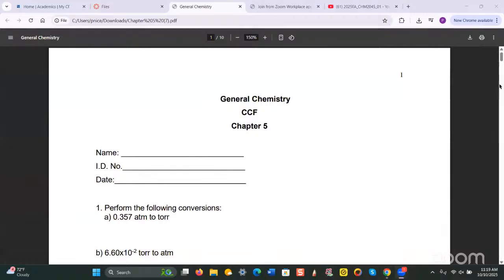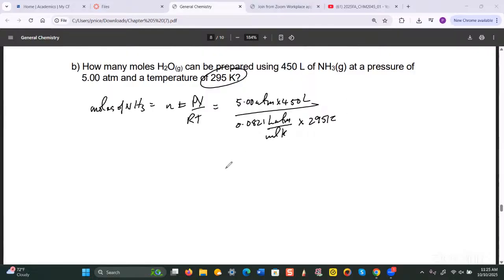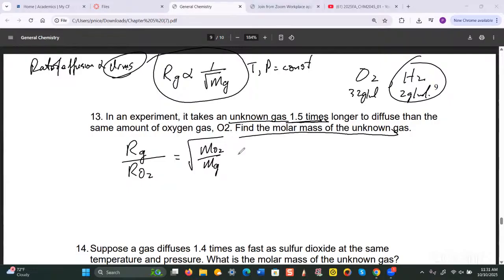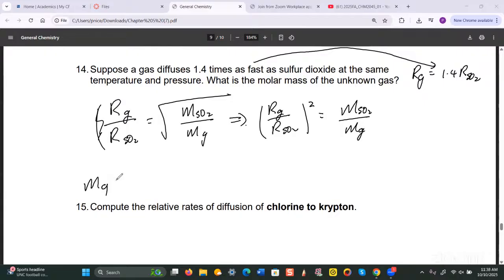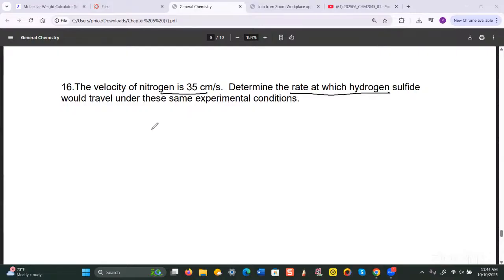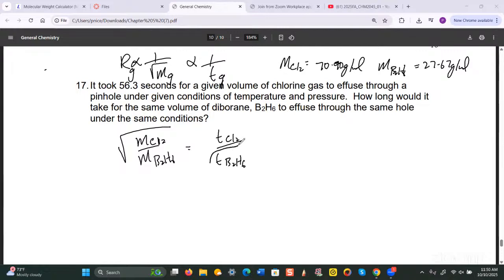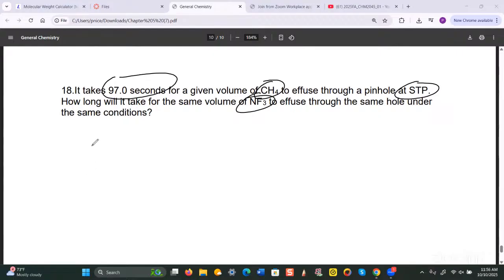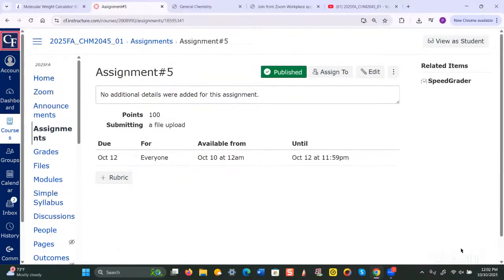2025FA_CHM2045_01